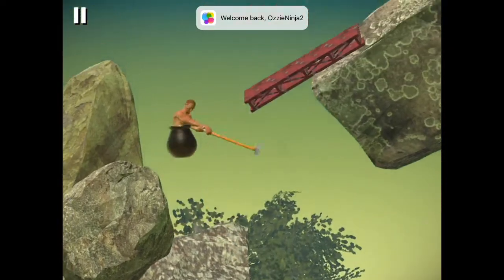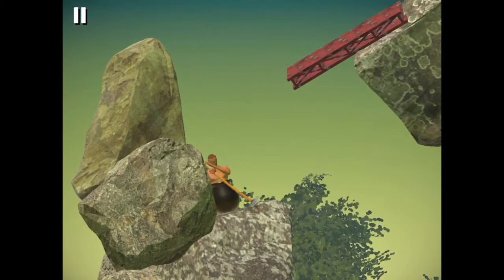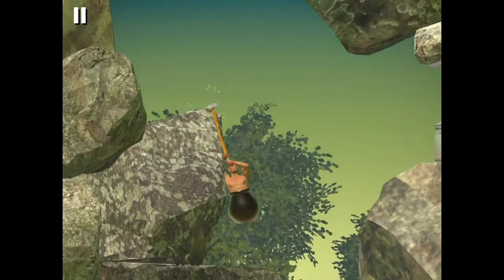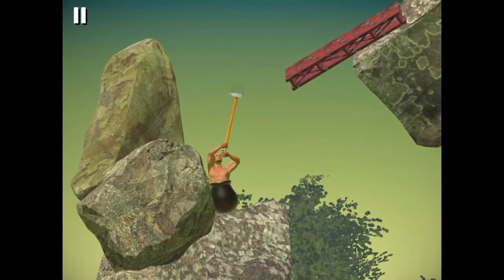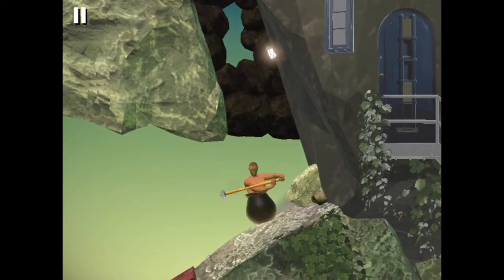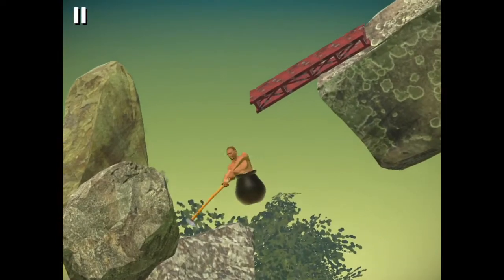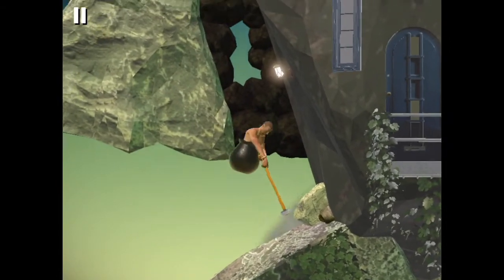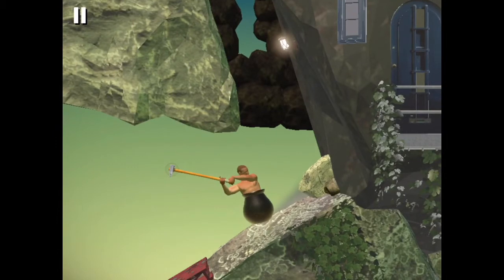Getting Over It | #1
Me playing Getting Over It